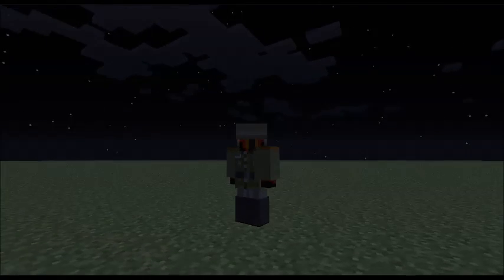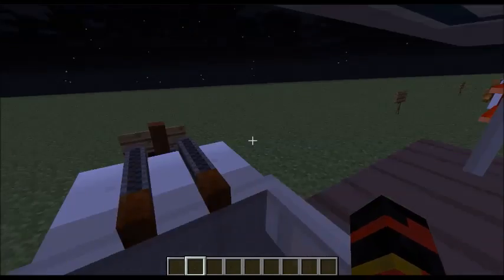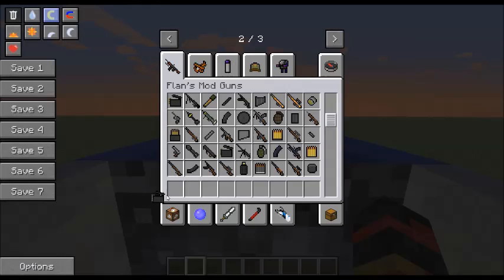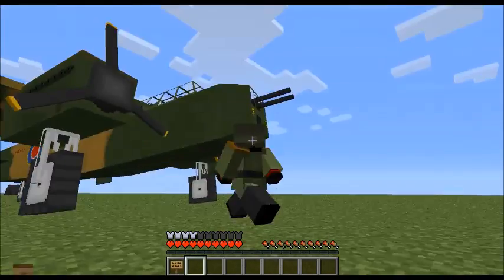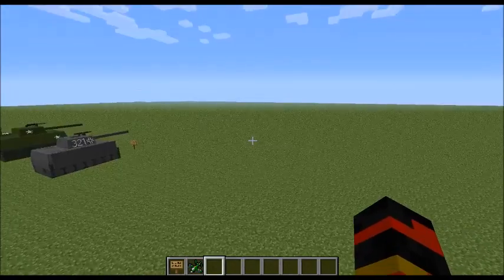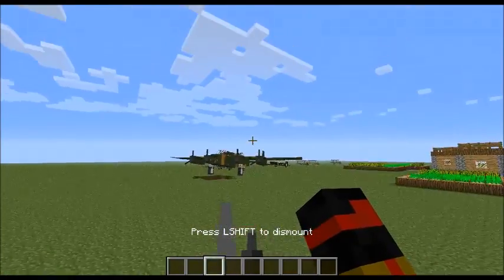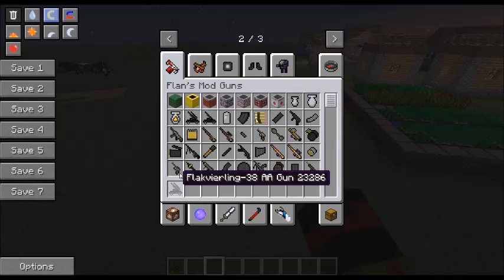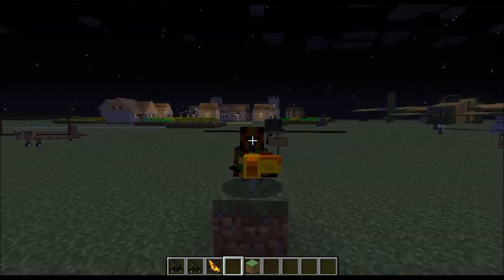Flans Planes and Vehicles Mod Review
This is the Planes and vehicles part of the mod pack, the pack also includes Modern Guns, WWII Guns, Nerf Guns, WWII Uniforms etc.
This was really fun to do this video.